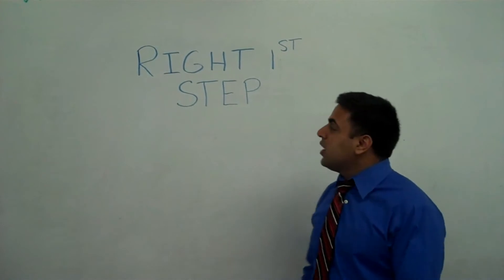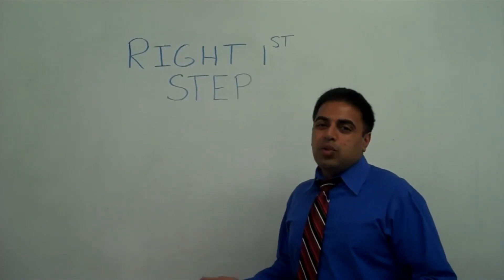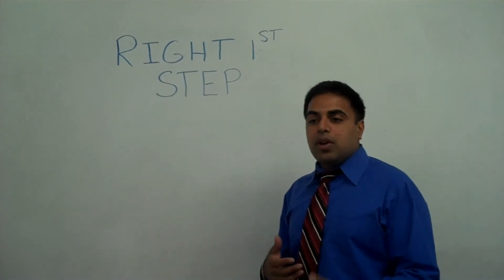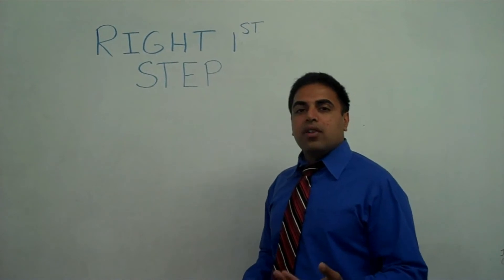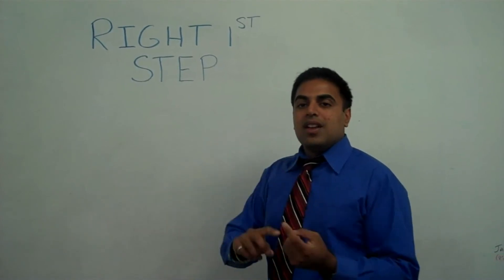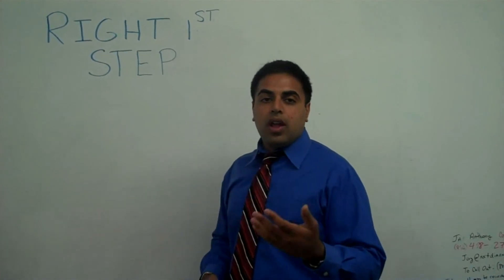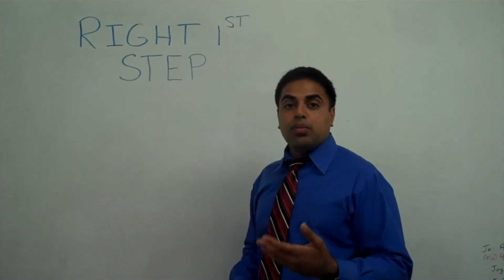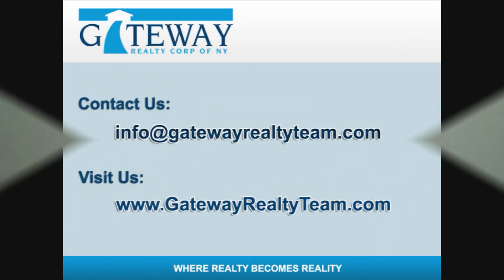The right First Step when buying a home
In this video Chirag Shah from Gateway Realty discusses the right first step when buying a home. Chirag discusses the starting point of the home buying process. Chirag discusses the initial search process for a lender and a Realtor.